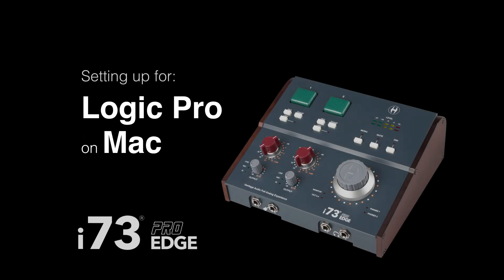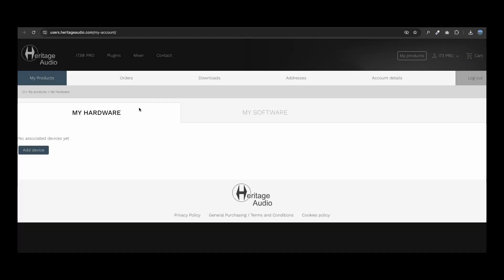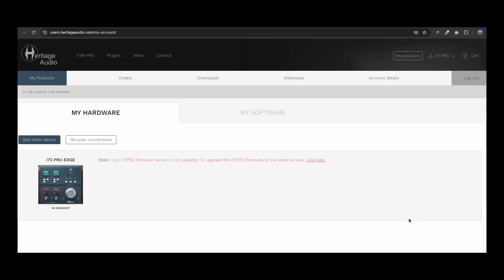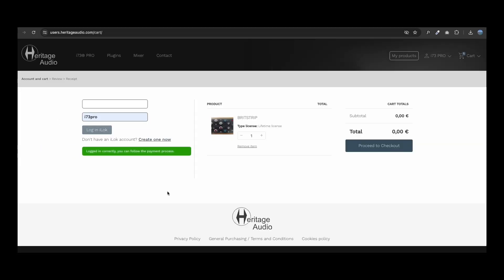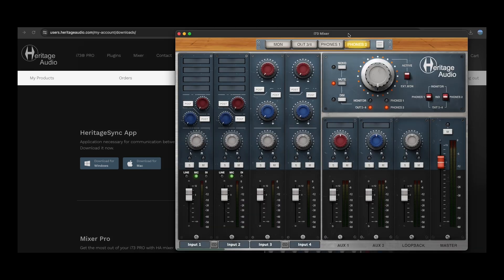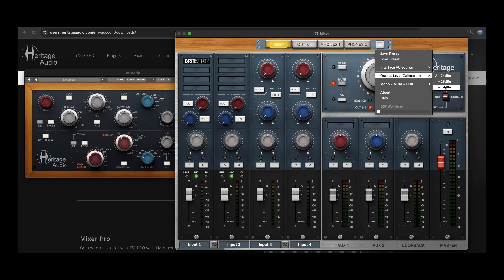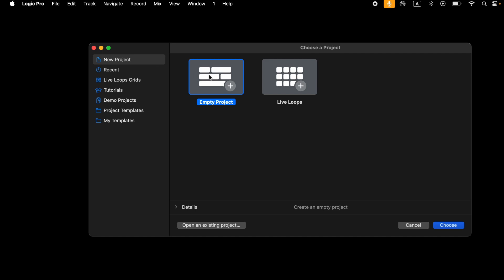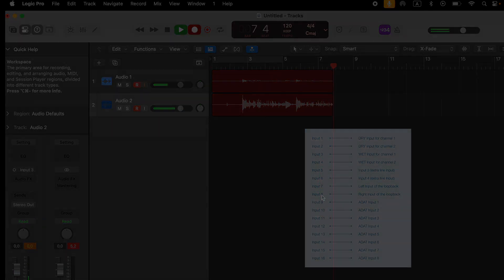Setting up your i73® PRO EDGE on a Mac for LOGIC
In this video we guide step by step through the the set up process of an i73® PRO EDGE on a Mac for LOGIC.

00:08 Log in or register to users.heritageaudio.com
00:57 Download HeritageSync
01:25 Add the i73 PRO® EDGE to your account
01:43 Firmware update
02:02 Plugin activation
03:03 Download and install Mixer
04:27 Audio MIDI setup on Mac
04:55 Channel routing on LOGIC